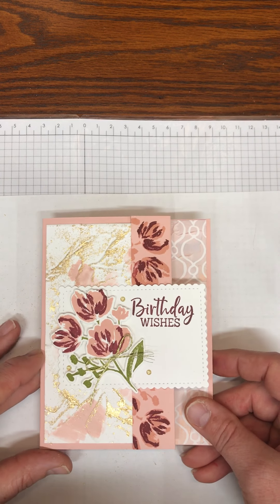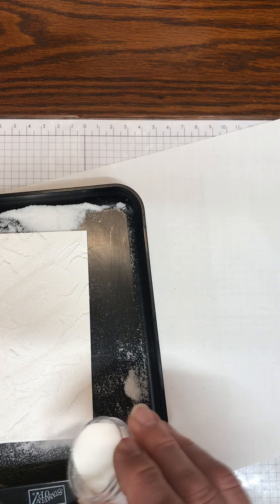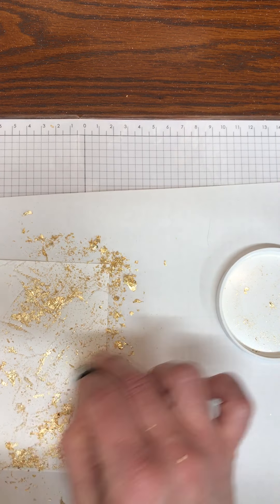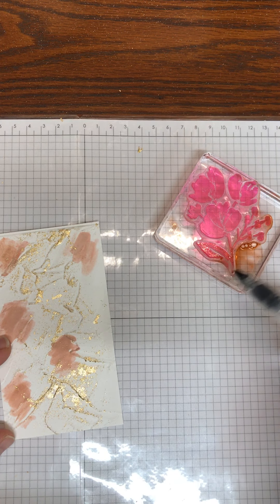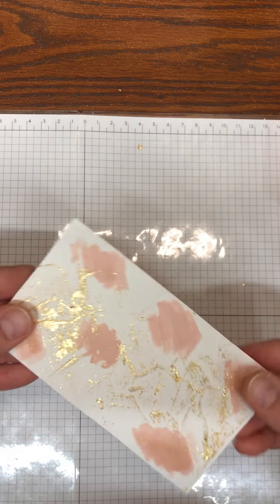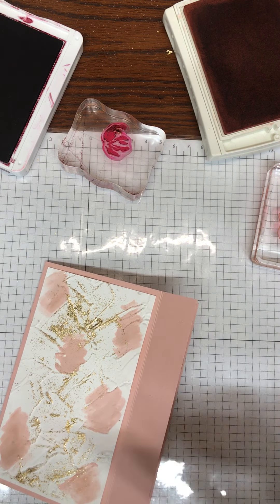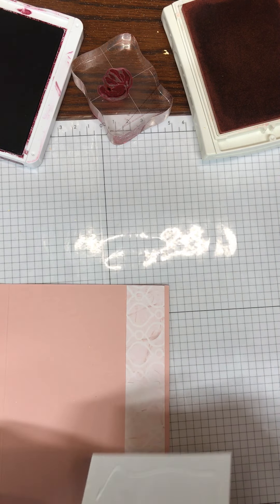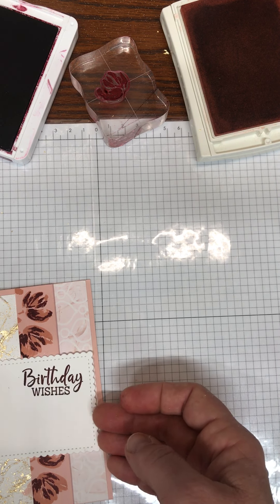Birthday Wishes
Be sure to follow me on these social media platforms for more inspiration and ideas.